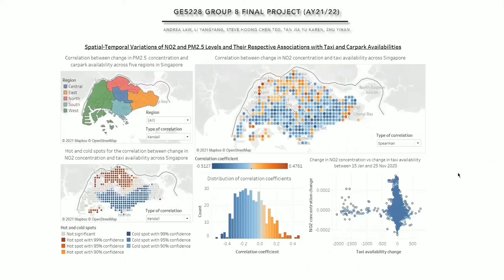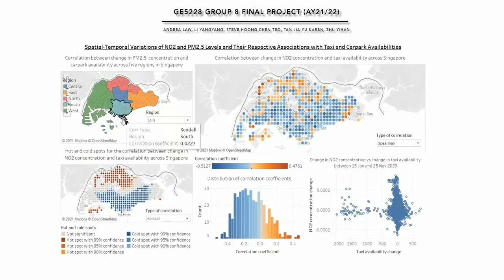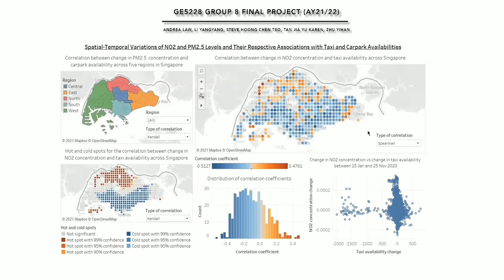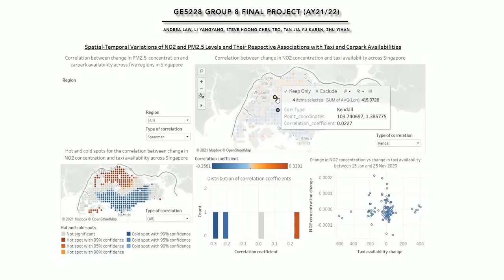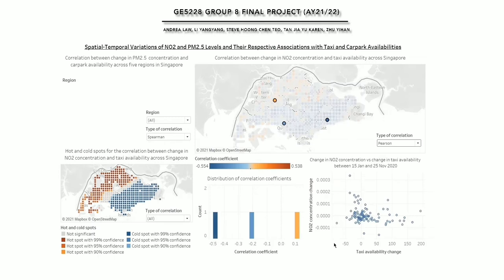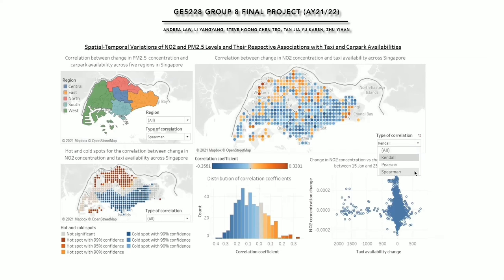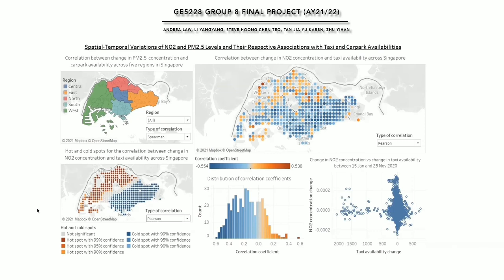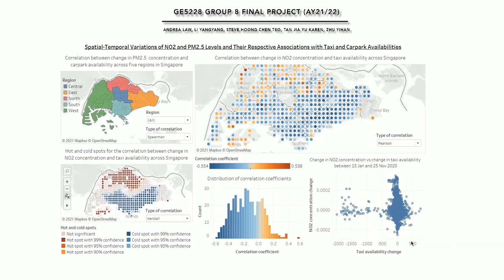Impact of COVID-19 on Air Quality & Human Mobility Pattern in Singapore / GE5228 Spatial Big Data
GE5228 Spatial Big Data and Analytics group project showcase

Tool Name: The Impact of COVID-19 on NO2 and PM2.5 Levels and Their Association with Human Mobility Pattern in Singapore

Credit: ANDREA LAW, LI YANGYANG, STEVE HOONG CHEN TEO,
TAN JIA YU KAREN, ZHU YIHAN
Academic Year 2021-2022, Semester 1
Taught by: Dr Luo Wei

GE5228 is a programme elective module of the MSc in Applied GIS Programme under the Department of Geography, National University of Singapore